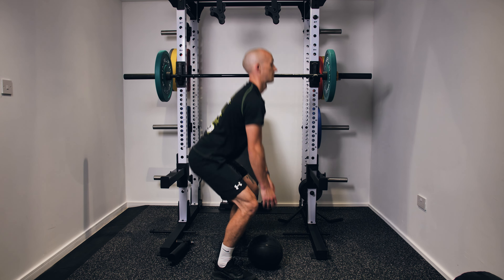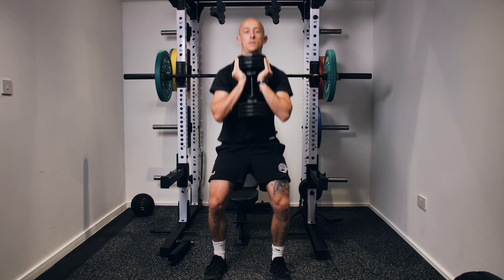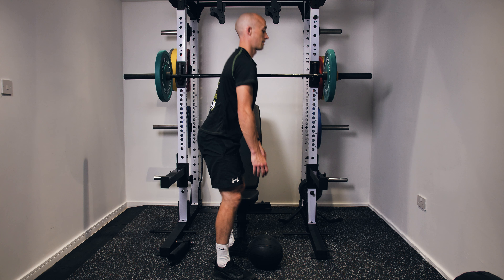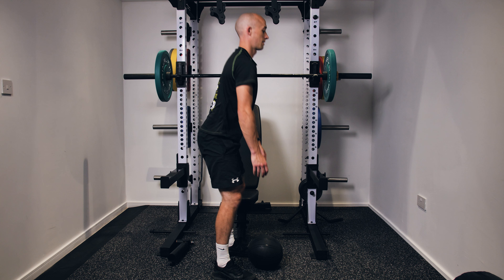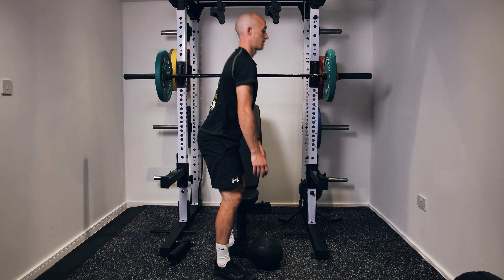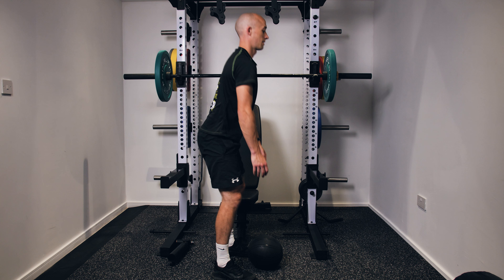How To Protect Your Back When You Lift.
Have you ever been told that you should always be lifting with a straight back to avoid back pain.

This isn't always the case.

Listen to the Podcast on: ApplePodcasts, Google Podcasts, Amazon, Spotify and Youtube.